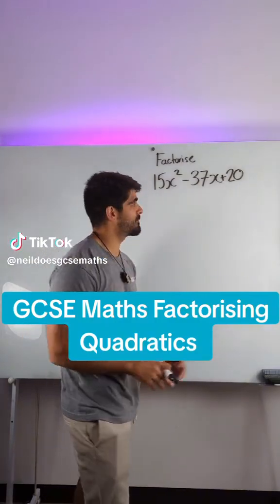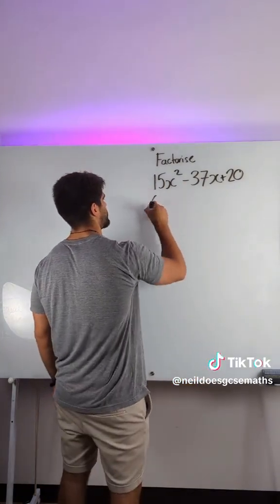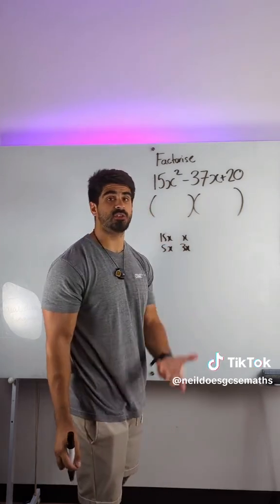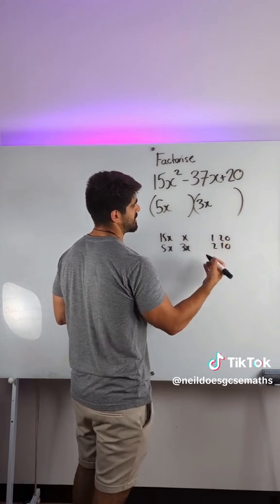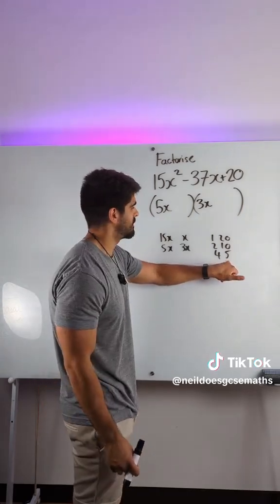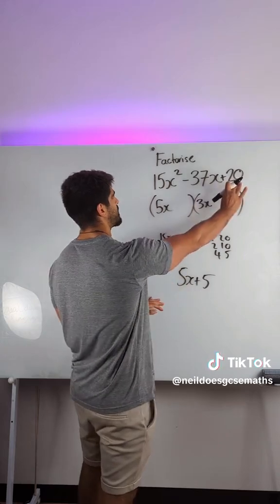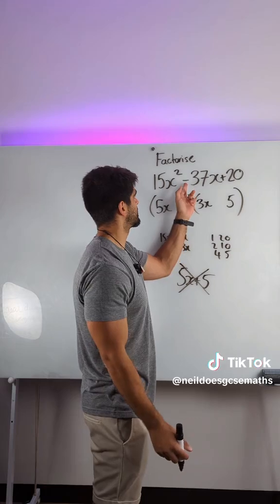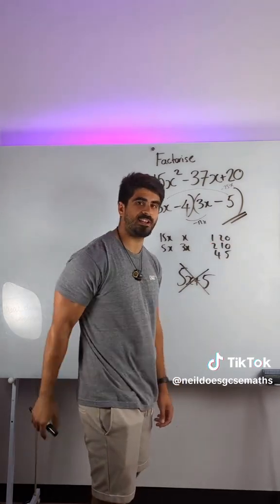“Master Factorization in Minutes! | The Easiest Way to Break Down Any Algebra Expression” 🔥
Factorization made simple! 💡
In this video, you’ll learn how to factorize algebraic expressions step by step — from simple common factors to grouping and special products. Whether you’re preparing for Cambridge International exams or just want to understand algebra better, this lesson will help you solve problems faster and score higher.

By the end, you’ll know:
✅ How to find common factors easily
✅ How to factorize quadratic expressions
✅ Tricks for perfect squares and difference of two squares
✅ Smart ways to check your answers

🎓 Perfect for: Students, exam candidates, and anyone who struggles with algebraic factorization.

📘 Watch till the end and discover how easy math can be when you learn it the right way!